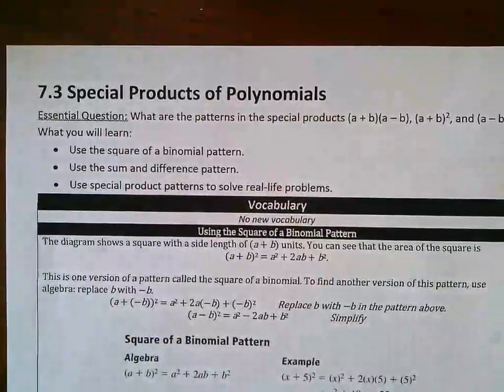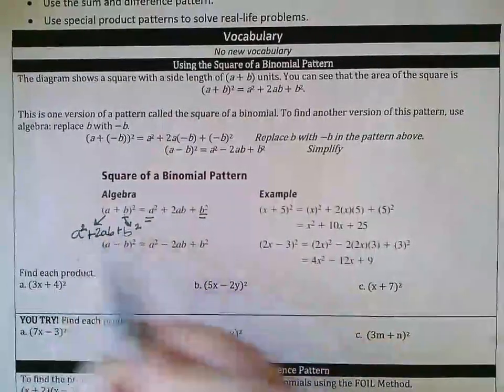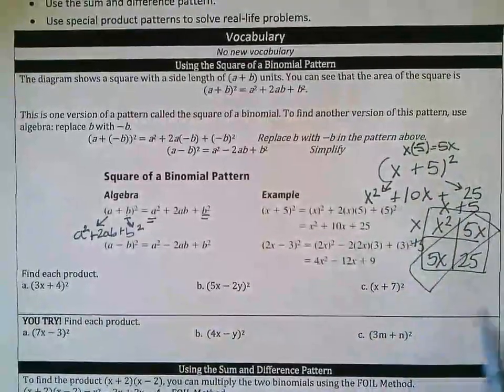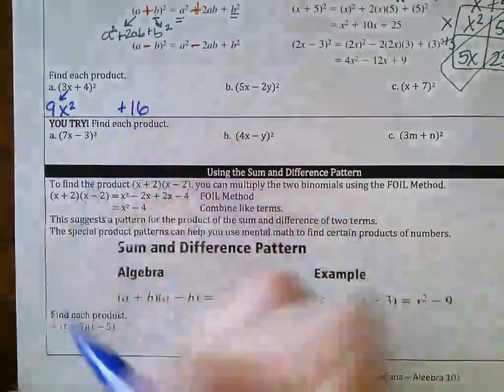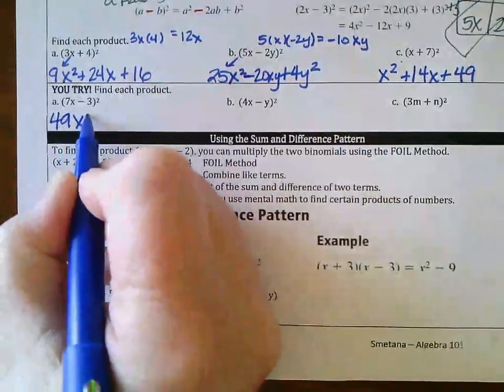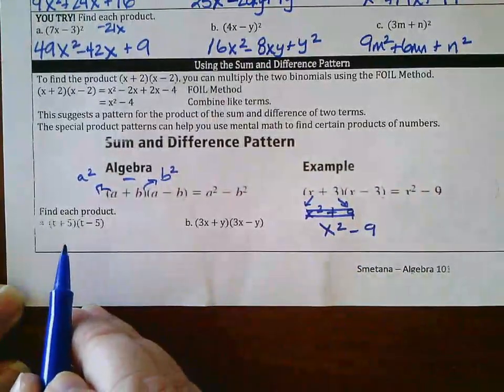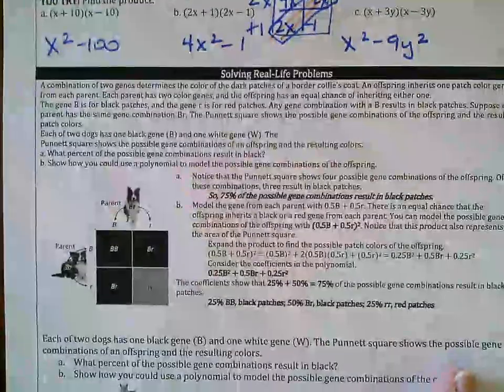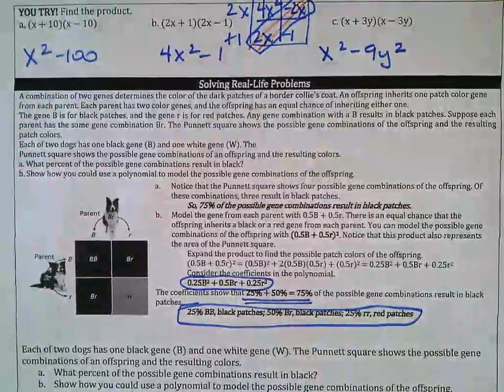ALG 7.3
Special Products of Binomials